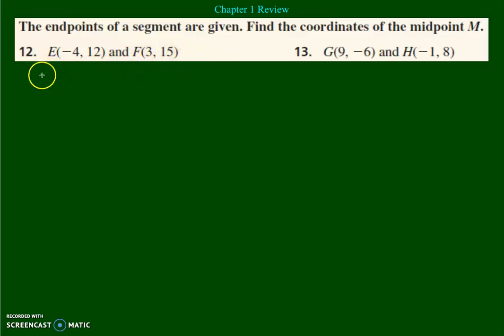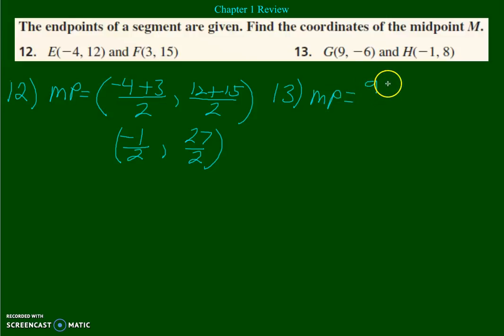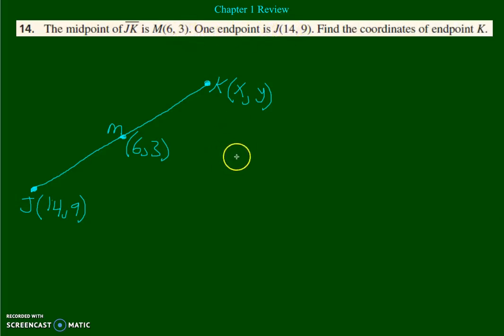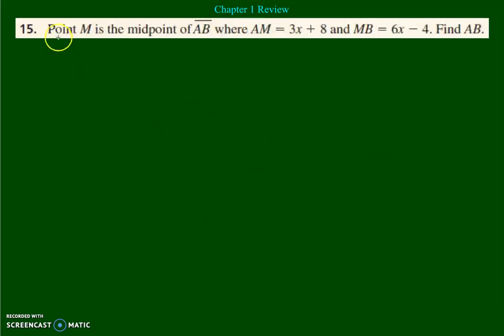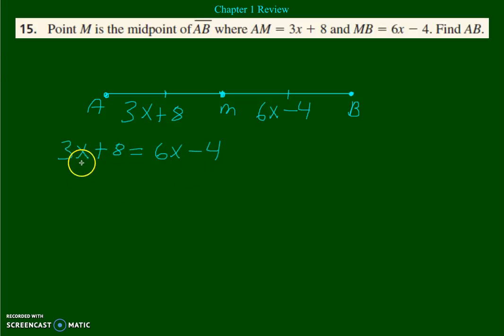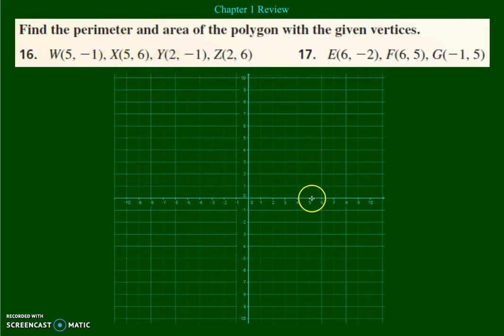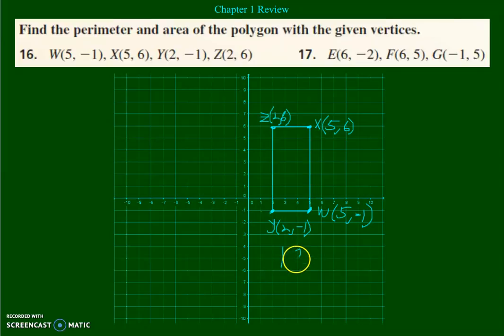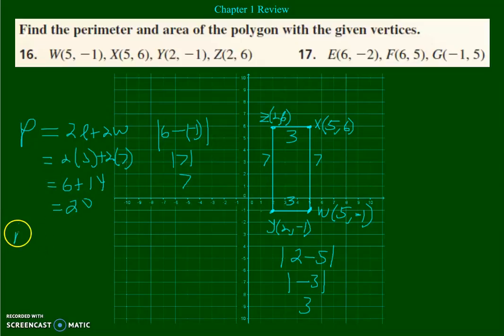Chapter 1 Review 12 16